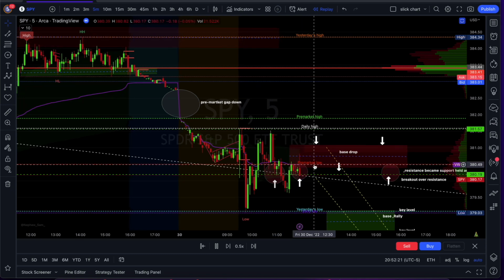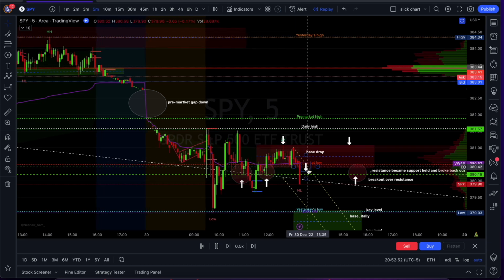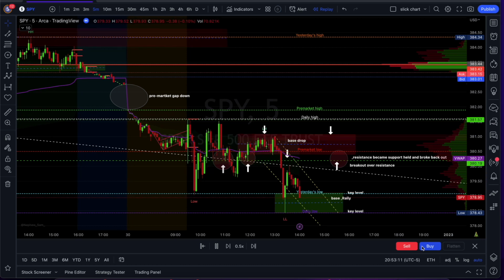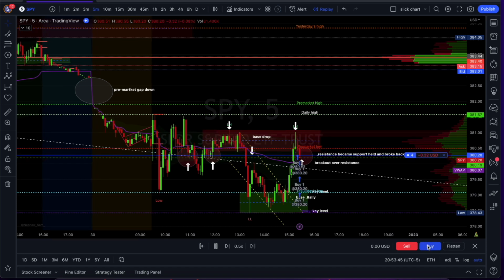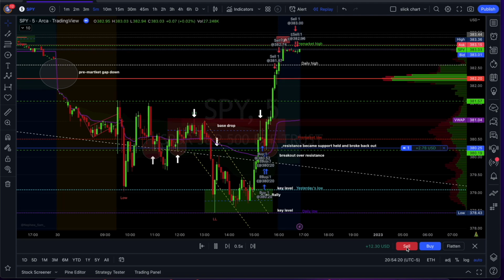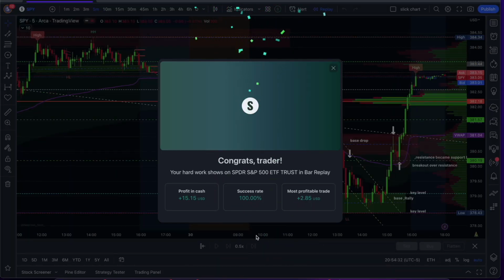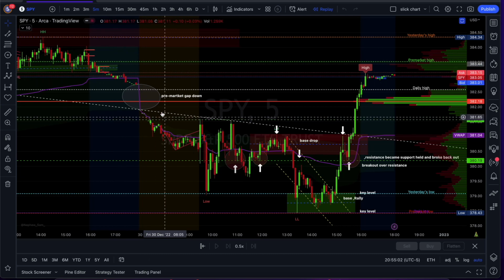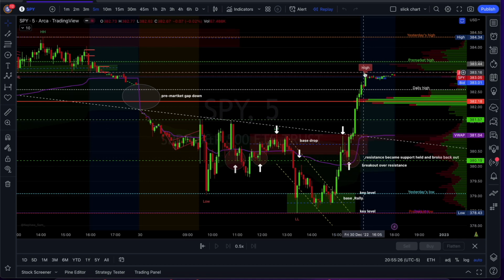BREAK AND RETEST TRADING STRATEGY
BREAK AND RETEST STRATEGY USING SUPPLY AND DEMAND,VOLUME PROFILE